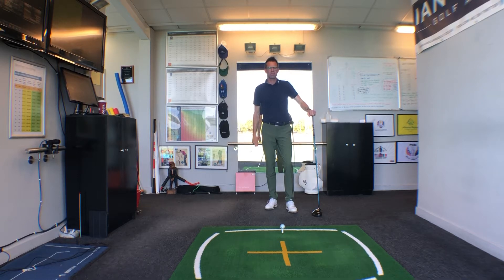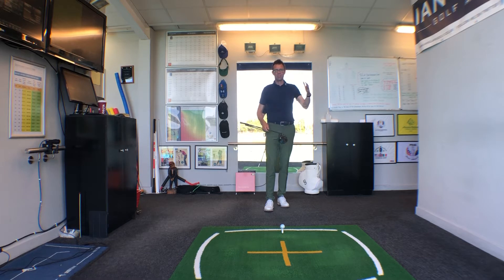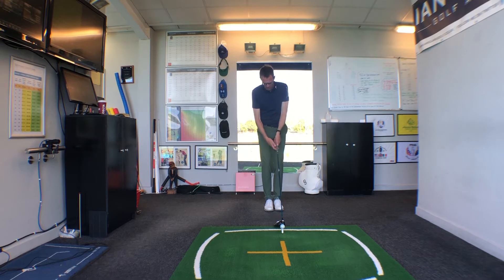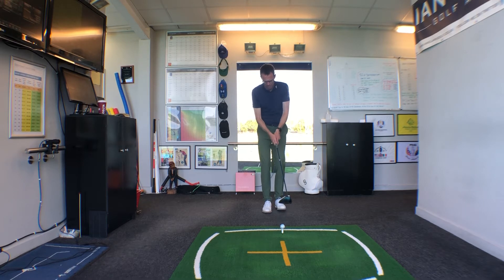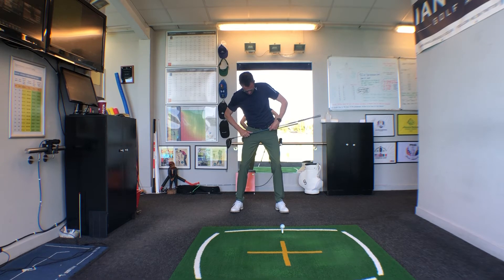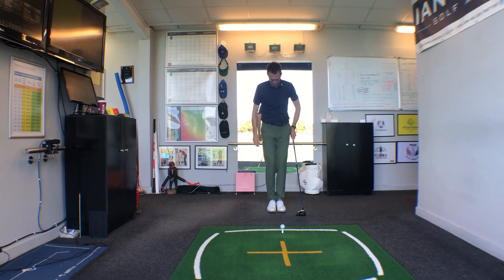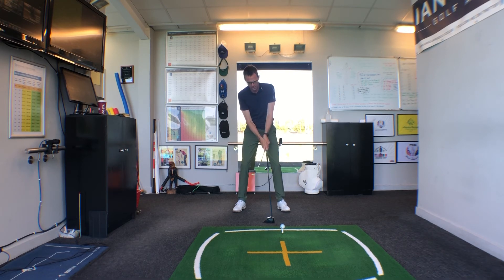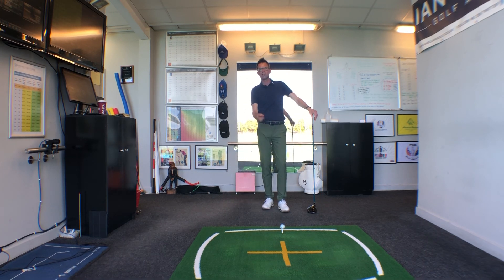Two moves to maximise your driver distance